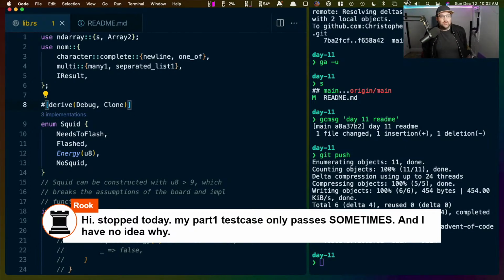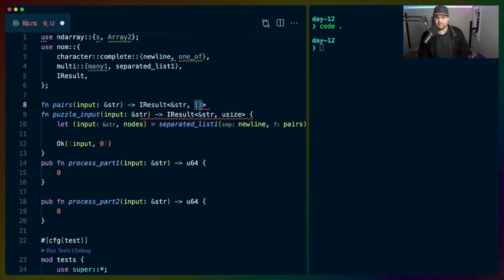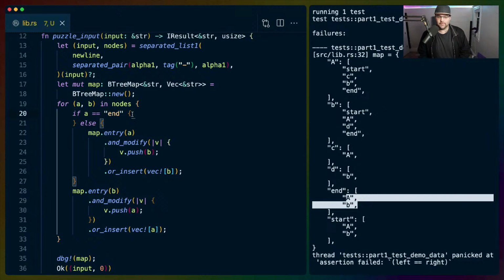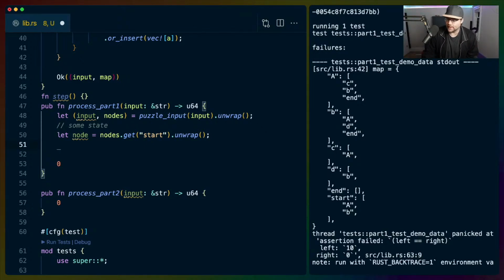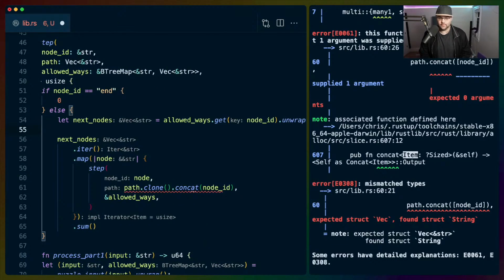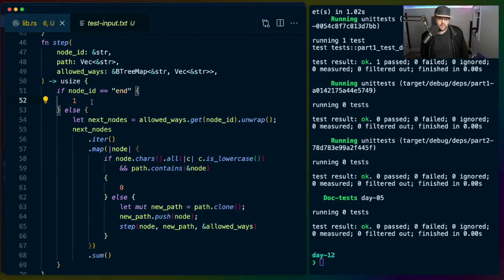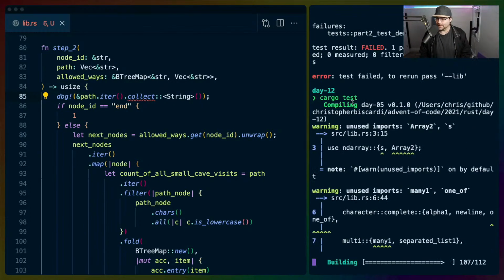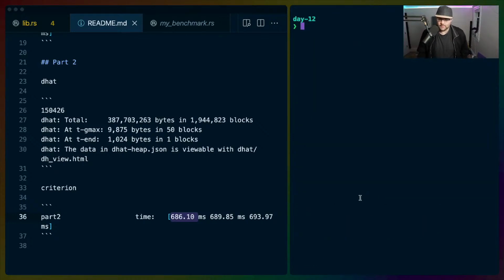Advent of Code 2021 in Rustlang Day 12